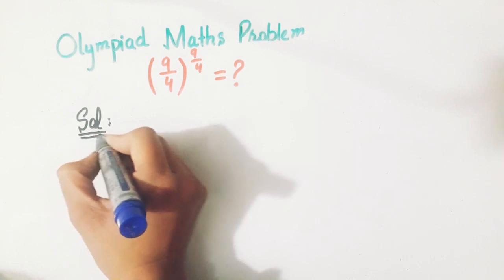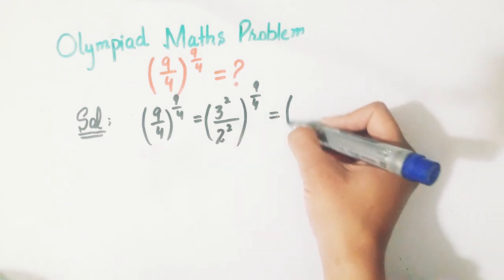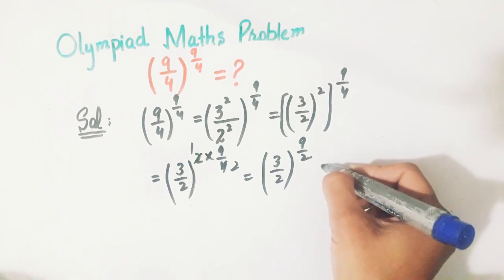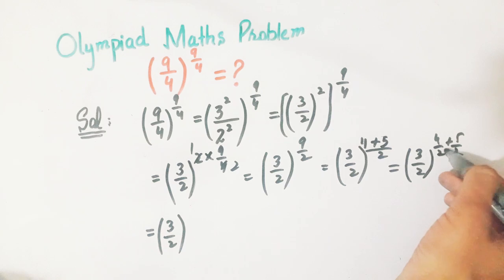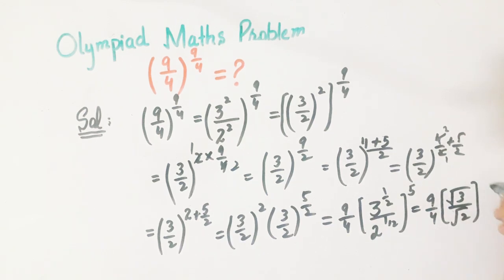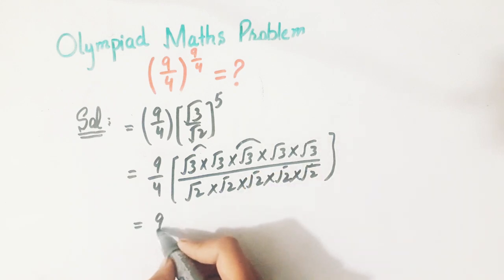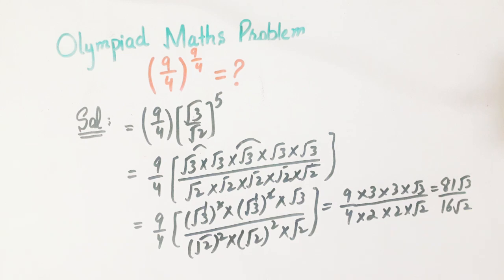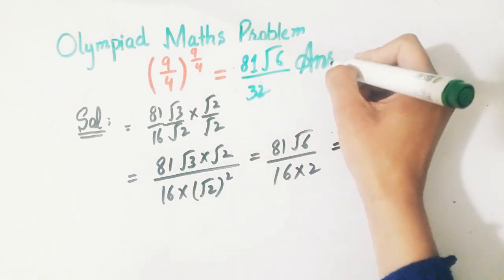Germany |Olympiad Math|can you solve